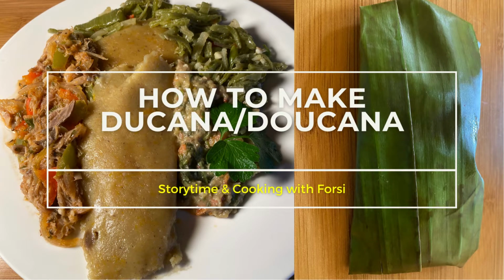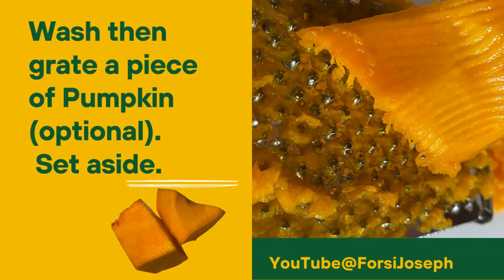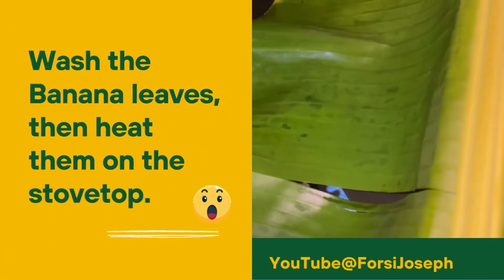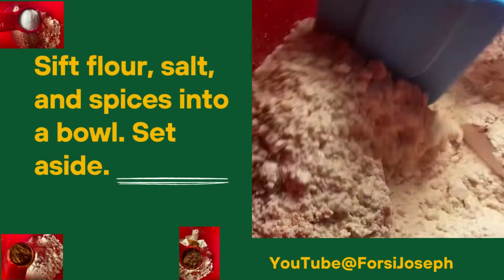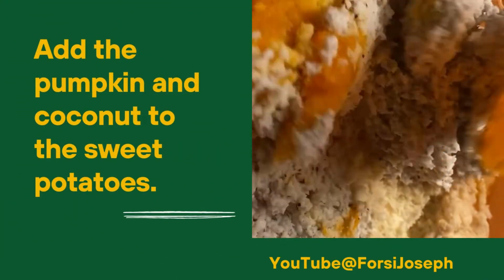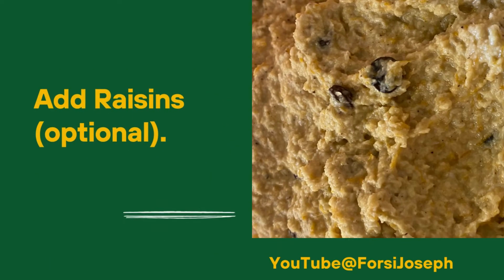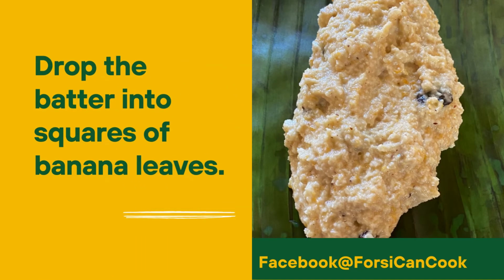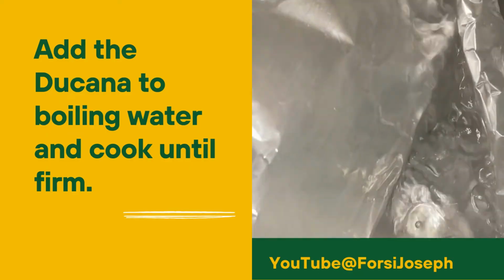How to Make Ducana | Doucana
Feast on Antiguan and Caribbean cuisine with this Doucana/Ducana recipe. Ducana/Doucana can be eaten by itself, or pair it with fish, saltfish, mackerel etc and enjoy! At Storytime and Cooking with Forsi, we share stories and cook easy and flavorful food.

Here's the link to my children's eBook entitled The Christmas Hike

List of Ingredients:

2 cups of grated sweet potatoes
1 cup of grated coconut
1 cup grated pumpkin (optional)
1 ½ cups of all-purpose flour
1 teaspoon of salt (to taste)
1 teaspoon of cinnamon
1 ¼ teaspoon nutmeg
1 ½ cups brown sugar (or sugar to taste)